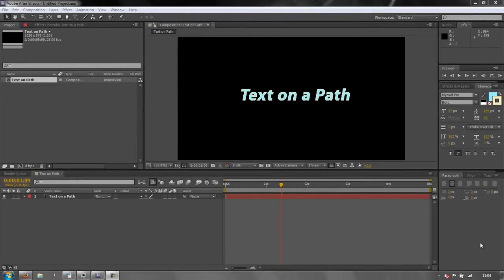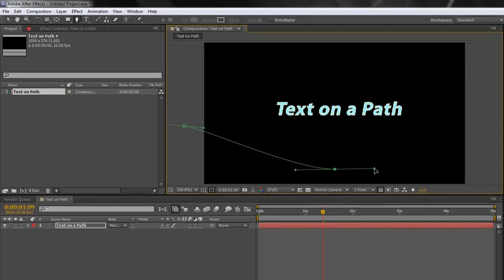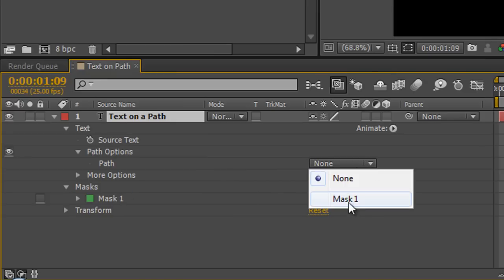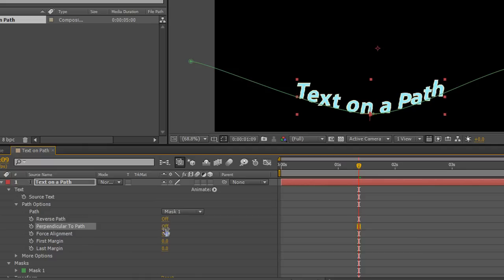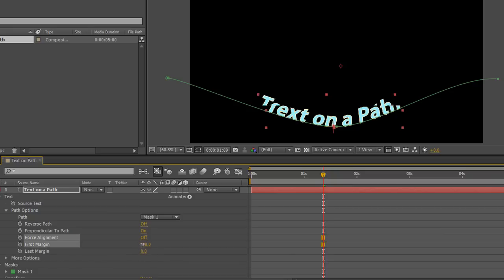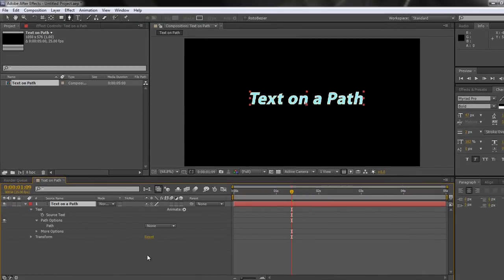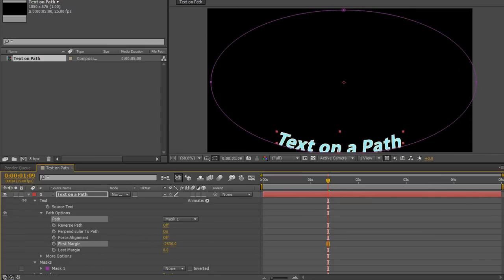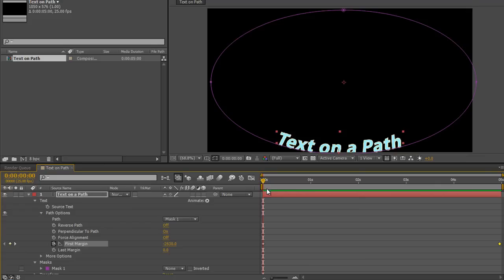Lite Bite for After Effects: How do I animate Text on a Path?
&quot;Lite Bites&quot; are short no-frills tutorials giving quick answers for busy people. In this next AE Lite Bite tutorial, Andrew Devis shows how to quickly and easily animate text on a path.